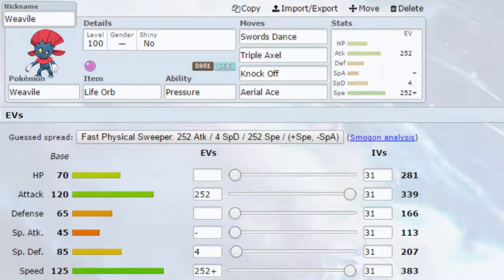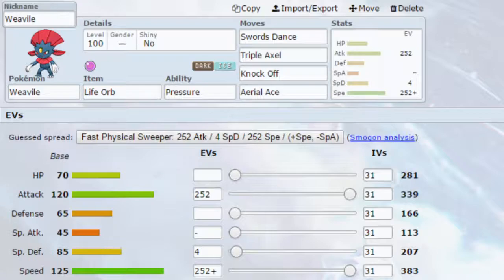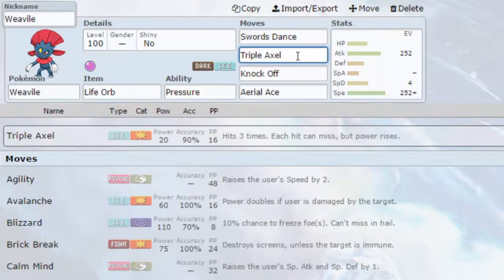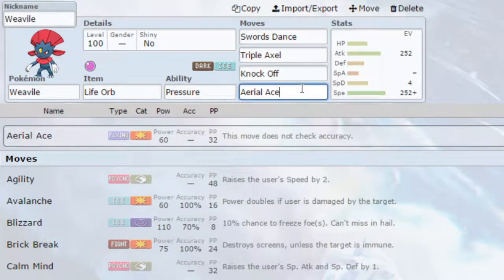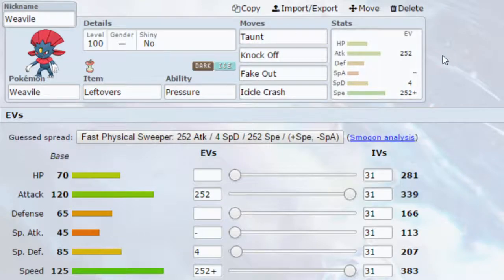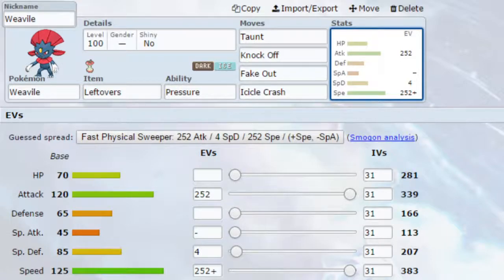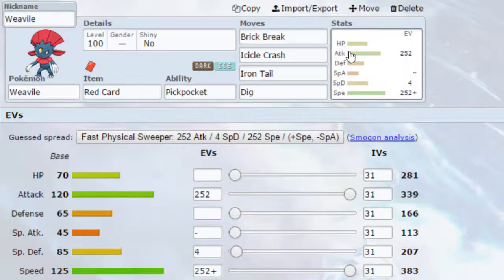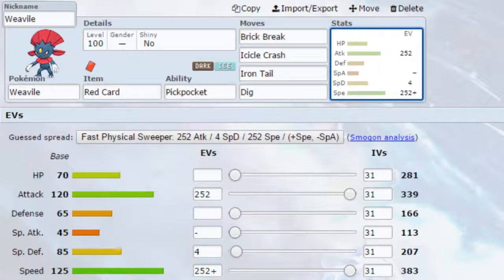Competitive Guides - Weavile (IOA Update)